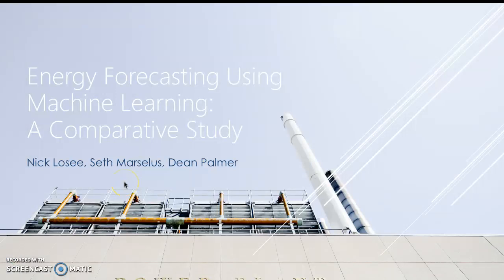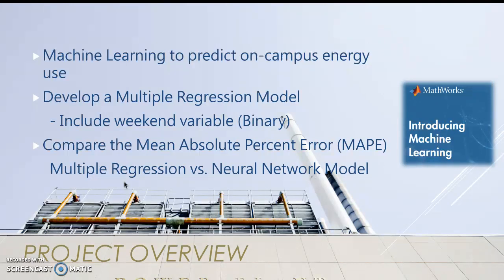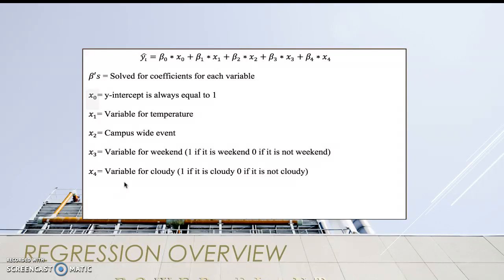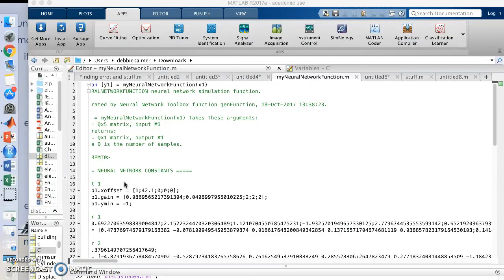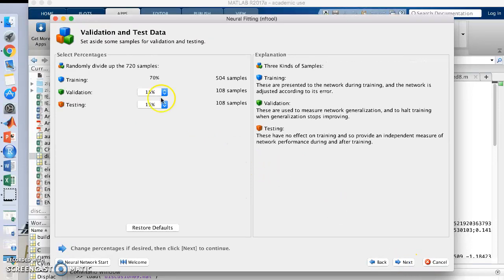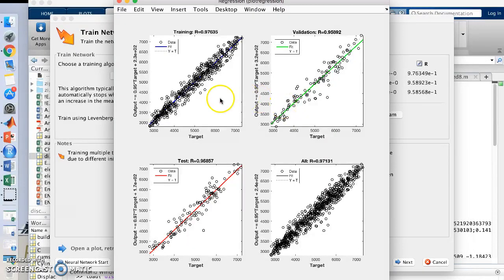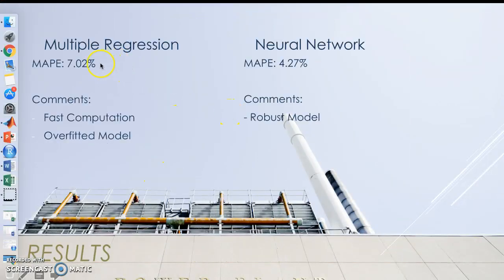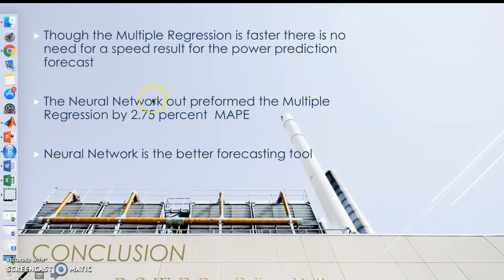Energy Demand Forecasting with MACHINE LEARNING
Machine Learning to predict on-campus energy use
Develop a Multiple Regression Model
- Include weekend variable (Binary)
Compare the Mean Absolute Percent Error (MAPE)
Multiple Regression vs. Neural Network Model